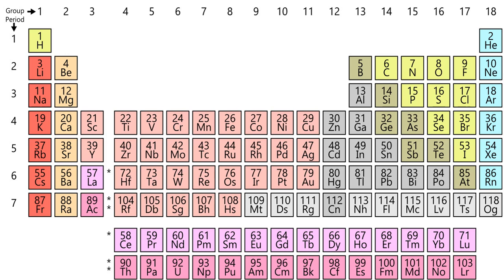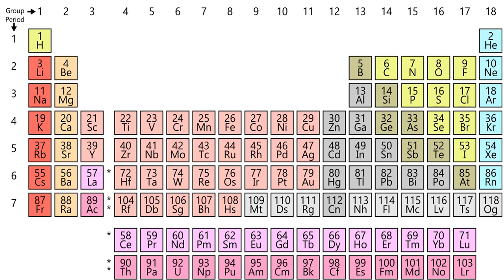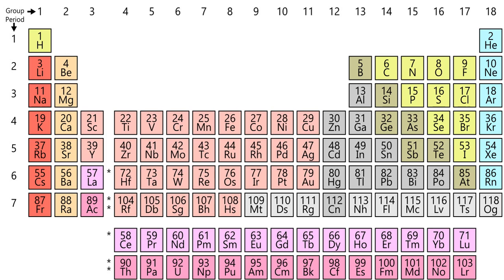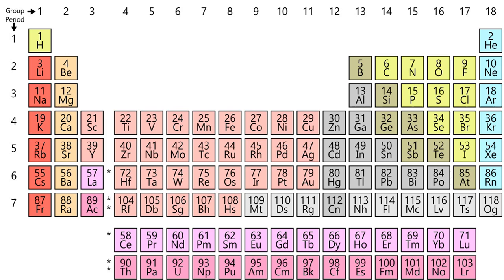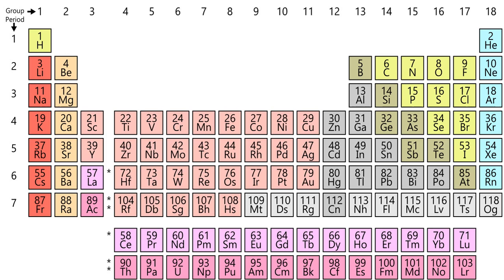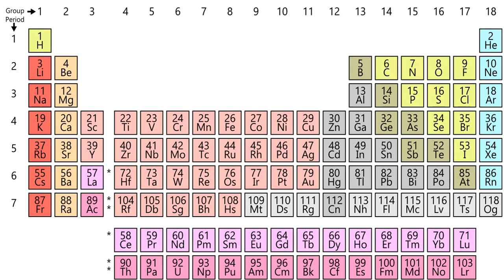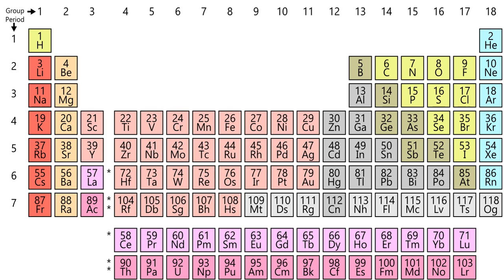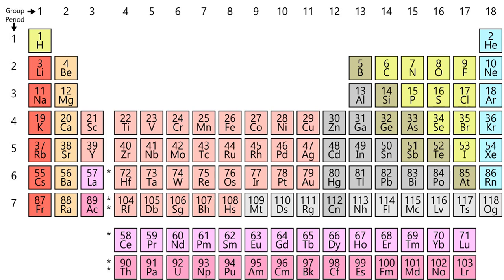Group (periodic table) | Wikipedia audio article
This is an audio version of the Wikipedia Article:
Group (periodic table)

SUMMARY
In chemistry, a group (also known as a family) is a column of elements in the periodic table of the chemical elements. There are 18 numbered groups in the periodic table, and the f-block columns (between groups 3 and 4) are not numbered. The elements in a group have similar physical or chemical characteristics of the outermost electron shells of their atoms (i.e., the same core charge), as most chemical properties are dominated by the orbital location of the outermost electron.
There are three systems of group numbering. The modern numbering group 1 to group 18 is recommended by the International Union of Pure and Applied Chemistry (IUPAC). It replaces two older naming schemes that were mutually confusing. Also, groups may be identified by their topmost element or have a specific name. For example, group 16 is variously described as the oxygen group and as the chalcogens.